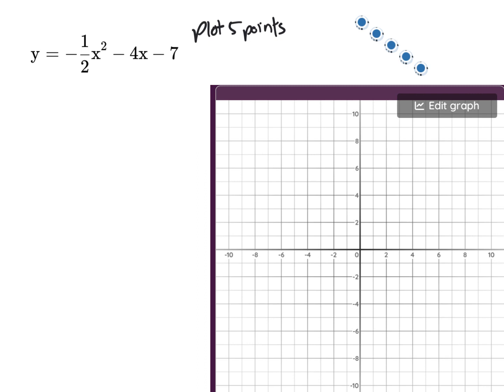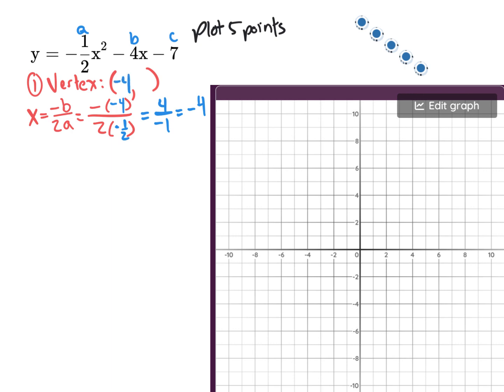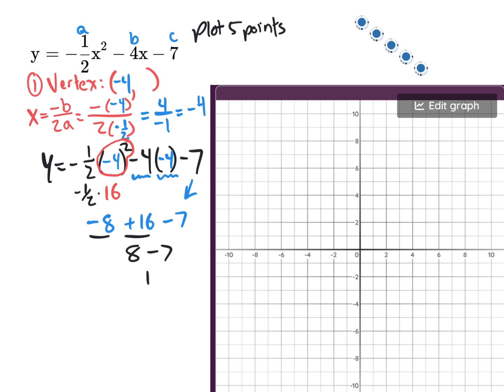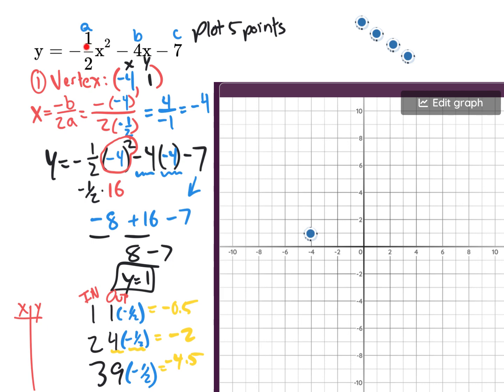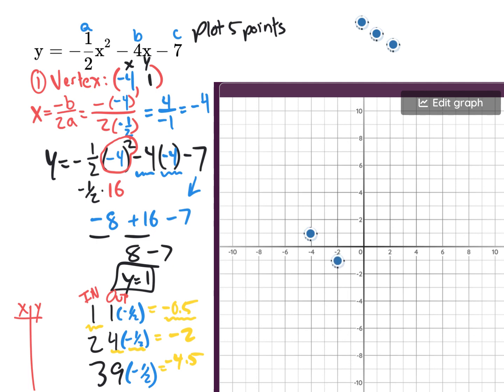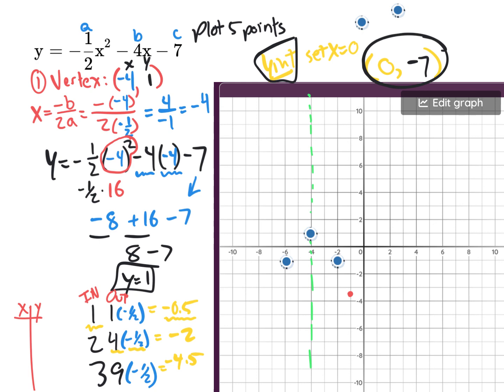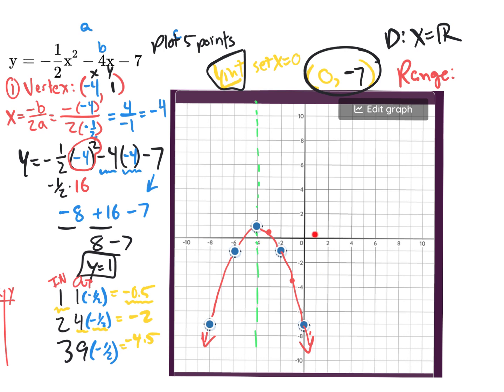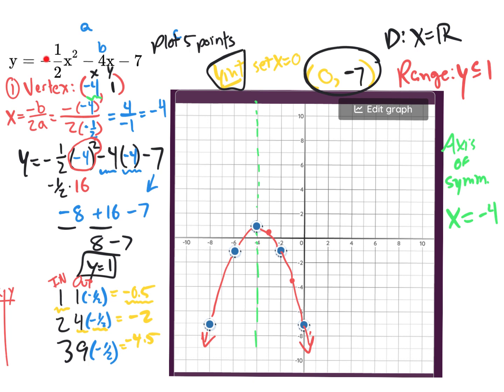Graphing Quadratics when a is not 1 on Quizizz